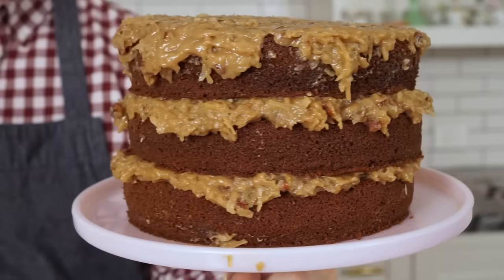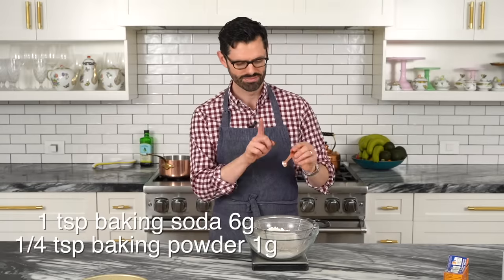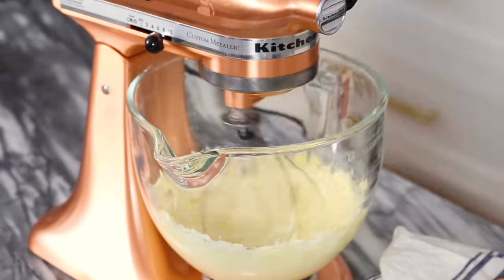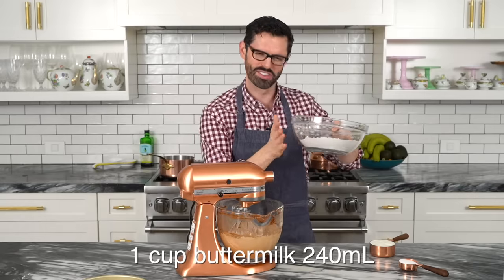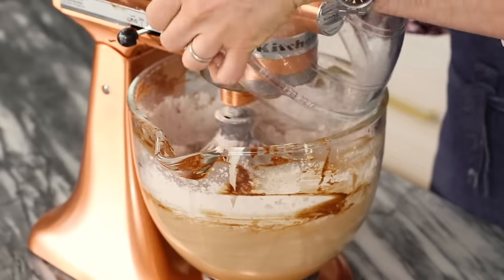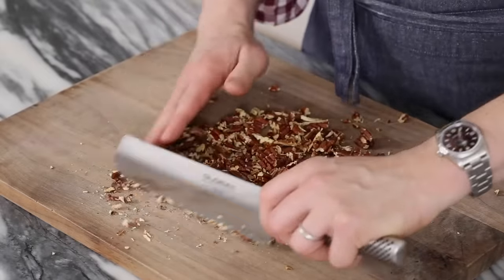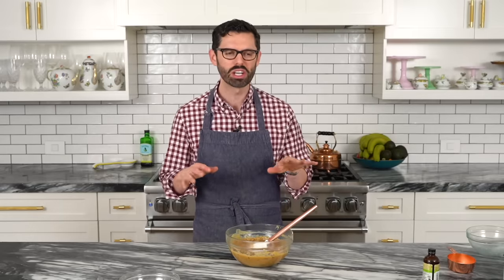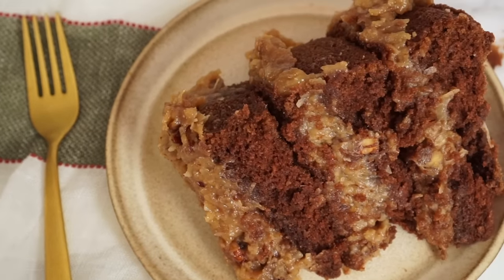BEST German Chocolate Cake | Preppy Kitchen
The BEST German chocolate cake: This rich and tender German chocolate cake is slathered in a coconut pecan caramel frosting that’s beyond addictive and totally delicious! The cake itself has a light chocolate taste and is SO moist, and delicate that it nearly defies the laws of physics.

 You'll have to invite people over to help you eat it so you can't devour the whole thing!

German chocolate cake is named after Samuel German, the inventor of a type of dark chocolate (not the country). It’s also one of my favorites! Once you make the icing, you’ll be adding it to cupcakes and ice cream in no time! I also love how there's no worrying about cake decorating one this one since it's meant to have a totally rustic look.

I used light brown sugar for the frosting BUT and loved the caramel flavor it brought but you can use white sugar for that tradtional German chocolate frosting.